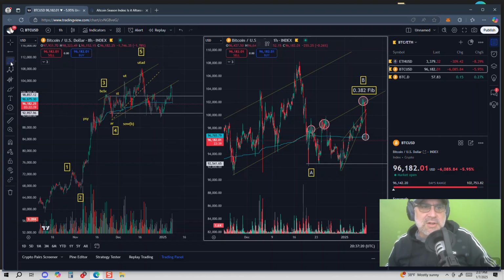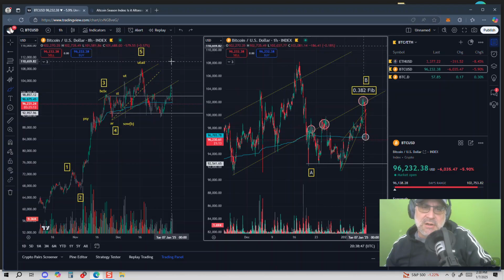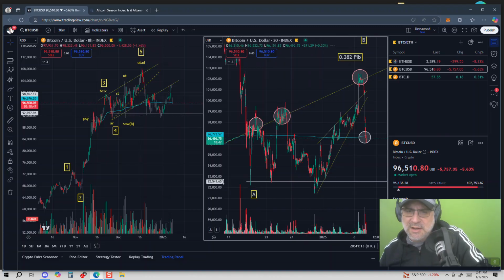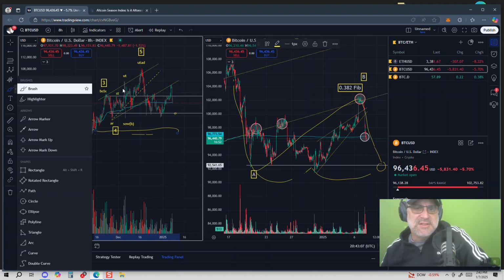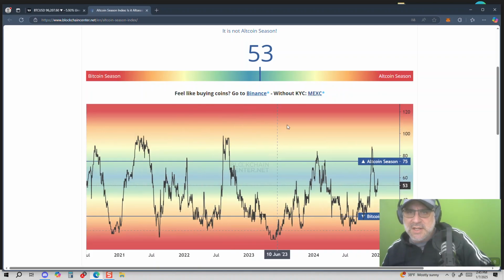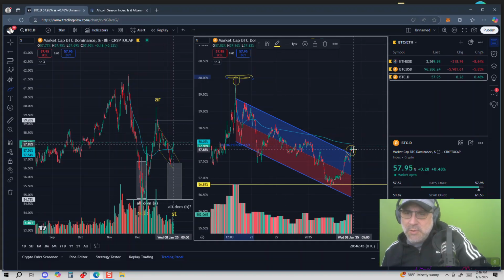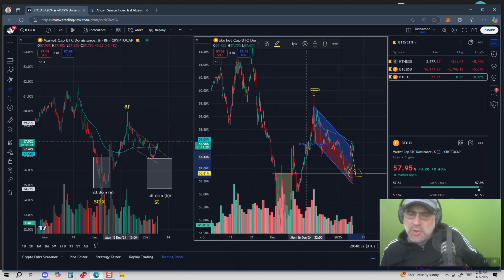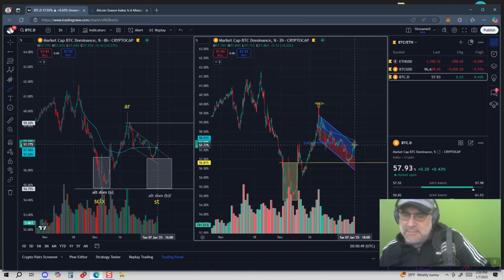Tracking Bitcoin: You were warned about the bull trap. Now what's next?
Now that BTC has been rejected for a 3rd time off the macrotrend resistance at a textbook 0.382% Fibonacci retracement for a B wave, what next? Find out in this video. Also, since the alts bled out, how does altcoin season tie into all this?